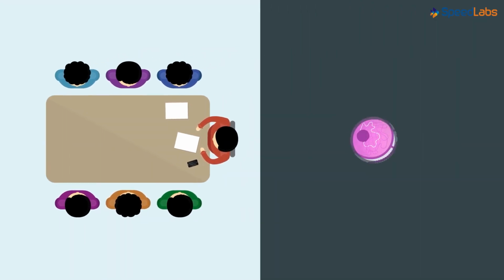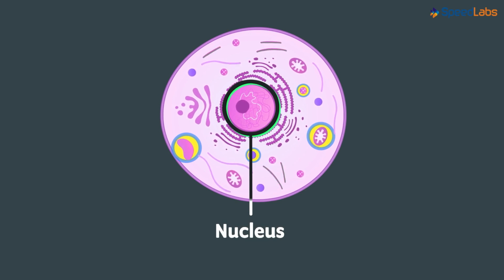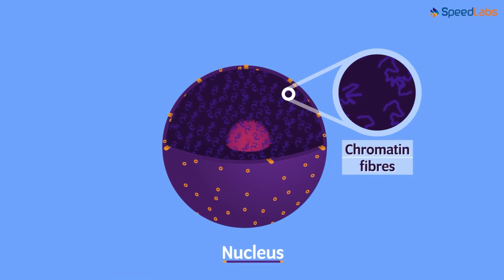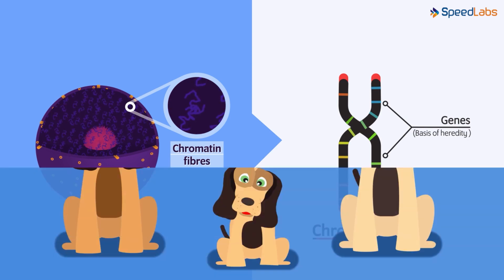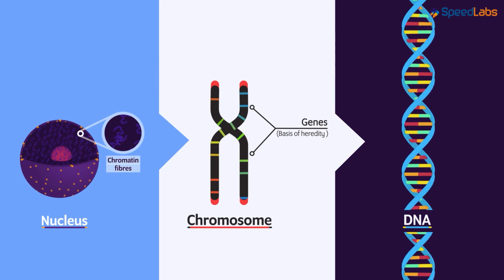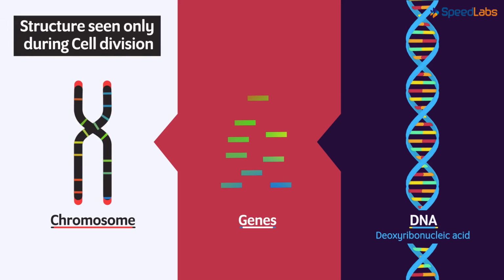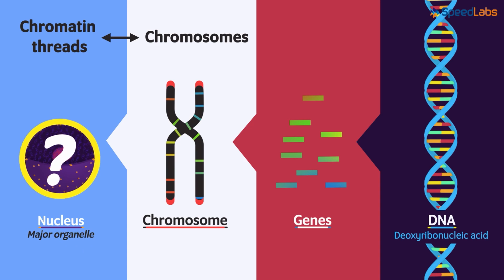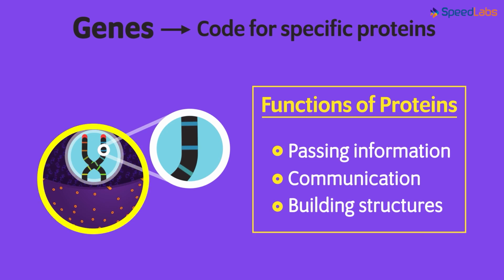Class-8-Science-Ch-16-Cell-Structure & Functions-Topic- Nucleus